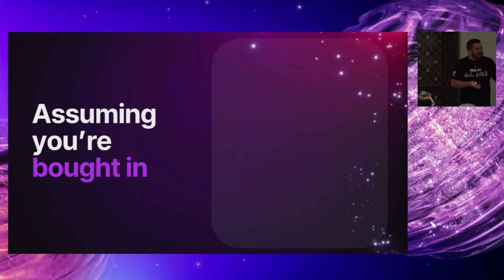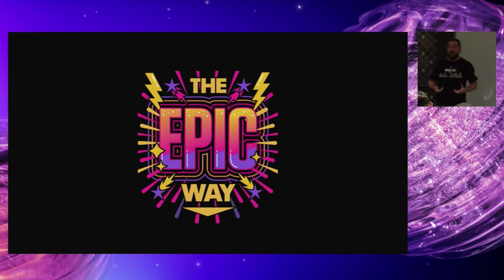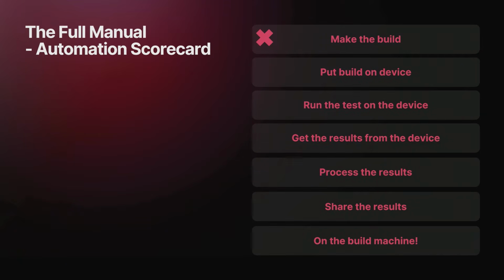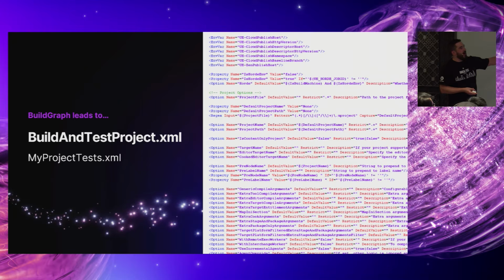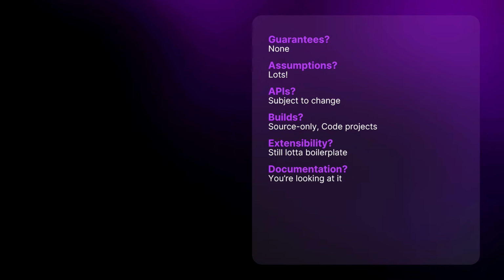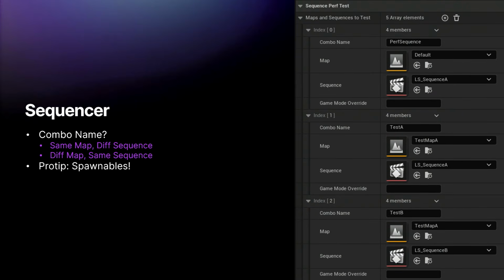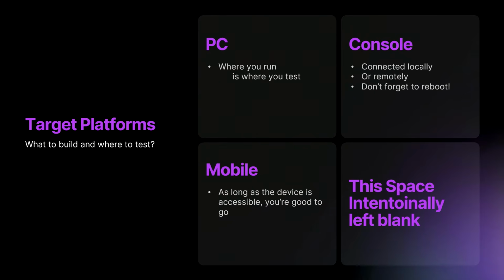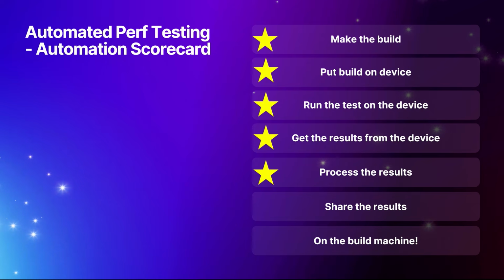A Tech Artist's Guide to Automated Performance Testing | Unreal Fest Bali 2025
In this session recorded at Unreal Fest Bali 2025, we explore how to automate performance testing for games built in Unreal Engine.

As tech artists, we love to analyze the performance of our games, and we want to be able to automate the process of gathering that data, right? Automation leads to consistency, and consistency can be used to measure the impact of specific changes or catch regressions.

There’s a few different ways that tech artists can lead the charge in automating this process, and in this talk we discuss options for automating performance testing from quick and easy to robust, configurable, and extensible.